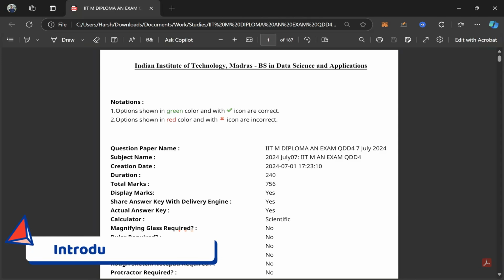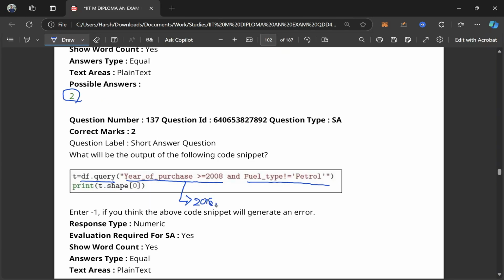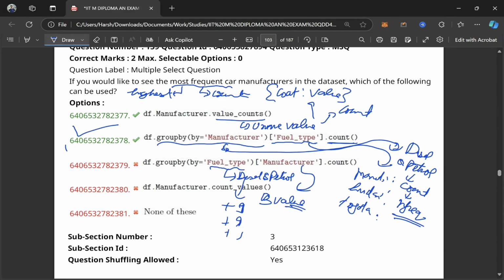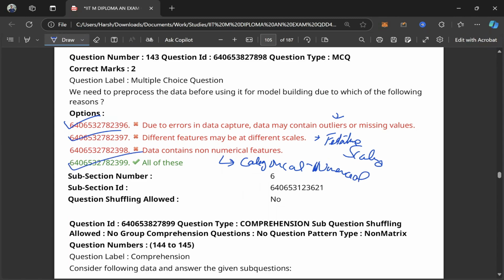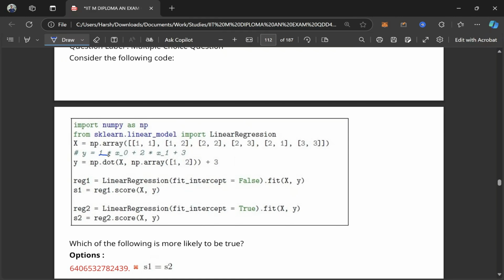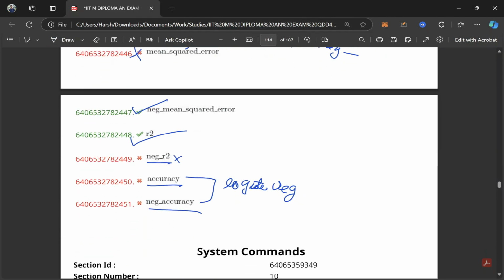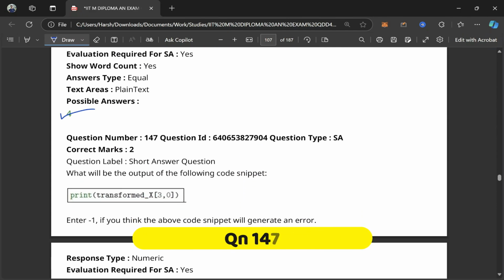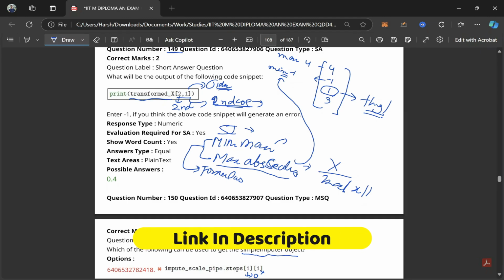MLP May 2024 Quiz 1 PYQ Questions with Exam Tips! | Machine Learning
In this video, lets solve May 2024 Quiz1 PYQ Questions with Exam Tips!. We dive into the latest machine learning quiz questions. We focus on key concepts and problem-solving strategies, breaking down each question to provide you with the right logic and approach to tackle similar problems in your exams.

Chapters
00:00 - Intro
00:25 - Qn 134
01:34 - Qn 135
02:30 - Qn 136
03:46 - Qn 137
04:33 - Qn 138
07:22 - Qn 139
08:34 - Qn 140
10:03 - Qn 141
11:27 - Qn 142
11:58 - Qn 143
12:25 - Qn 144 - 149  (skip for later)
12:31 - Qn 150
14:13 - Qn 151
15:32 - Qn 152
16:06 - Qn 153 (maybe wrong)
16:12 - Qn 154
18:23 - Qn 155 (skip)
18:36 - Qn 156
19:34 - Qn 157
20:45 - Solve Few Left Out Ones (exam tip)
20:53 - Qn 144
23:01 - Qn 145
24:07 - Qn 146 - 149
28:46 - Announcement!
28:59 - Surprise & All the best!

Humble request: Kindly look at the approach, not the solution. Don't memorize, understand patterns.